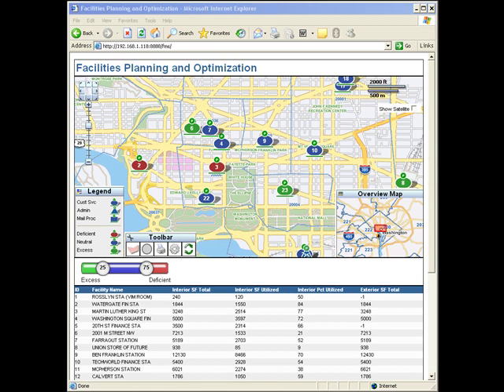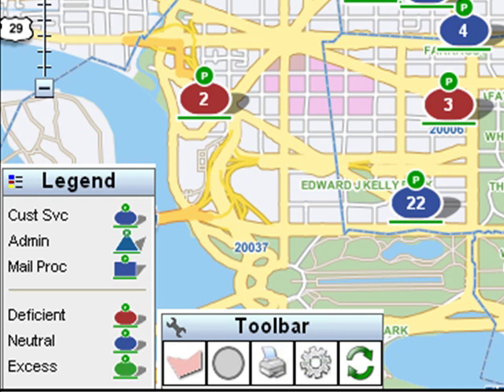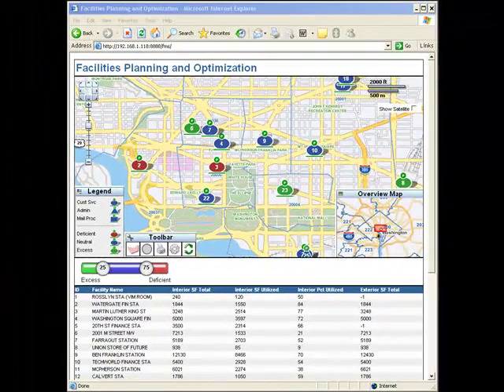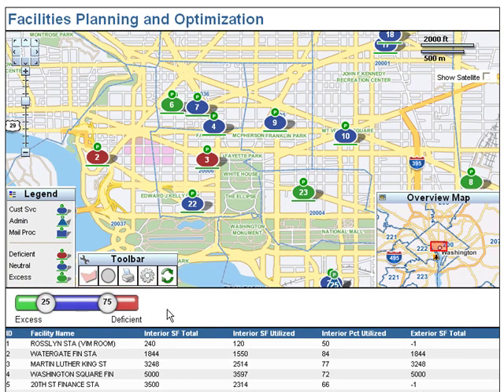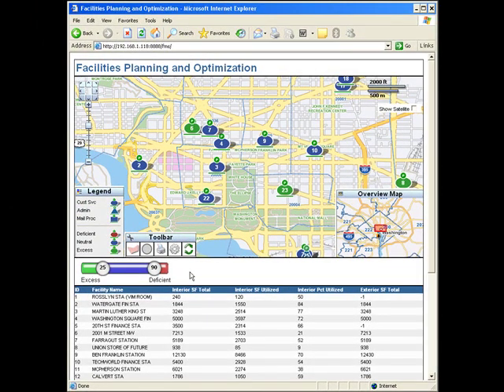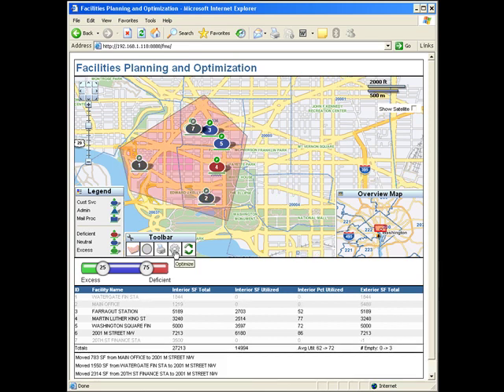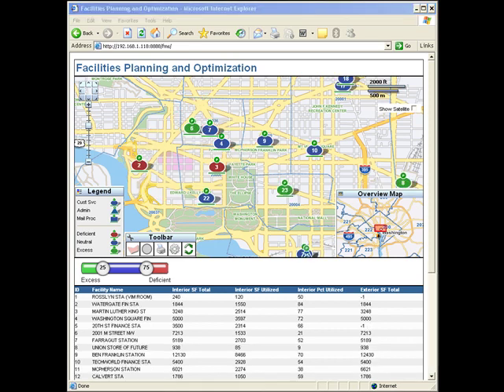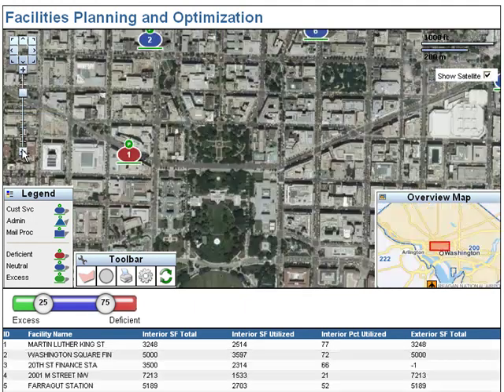Space Optimization - Facilities and Property Space Optimization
This space optimization application helps customers optimize the space in their buildings by identifying facilities that can be merged.